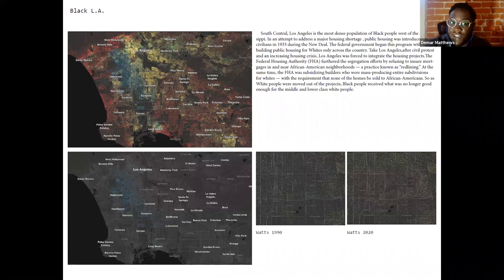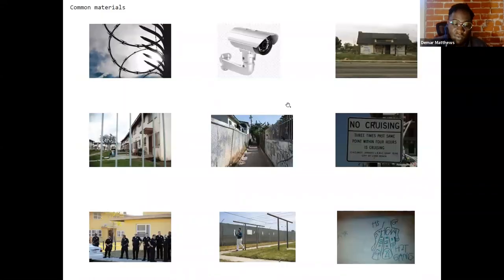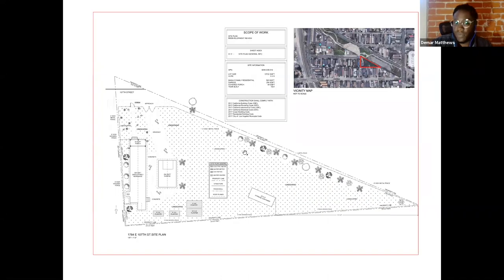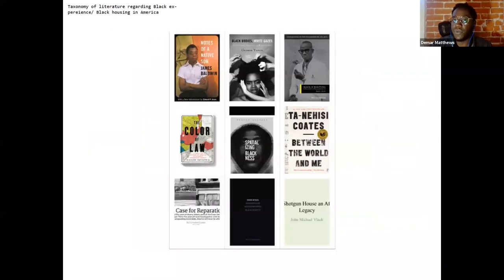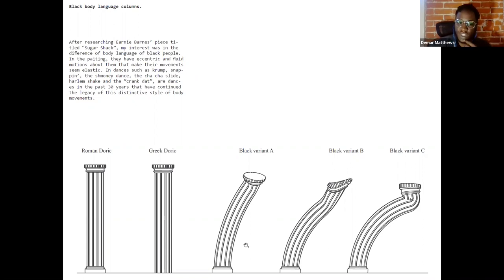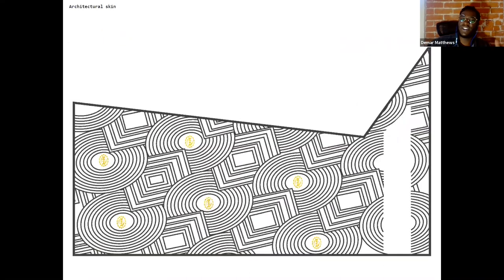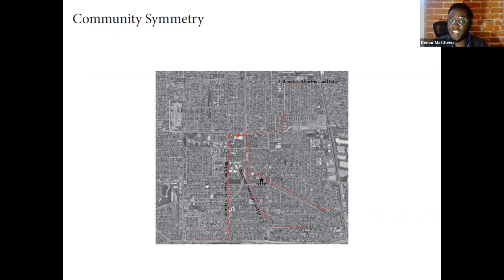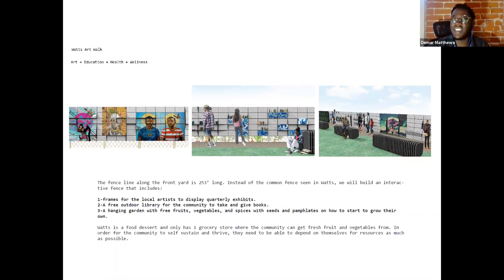The AIAOC EDI Committee Presents - Unearthing Black Esthetic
AIAOC DOES NOT REPORT LEARNING UNITS AFTER DATED PROGRAM.